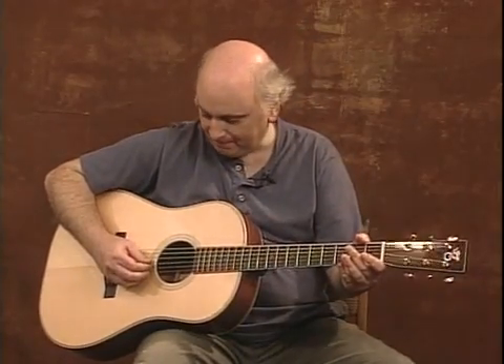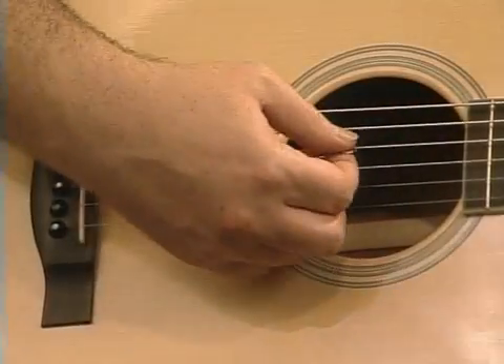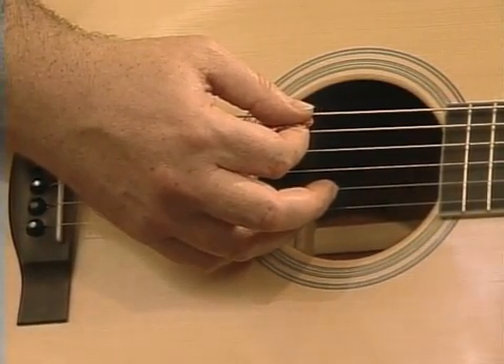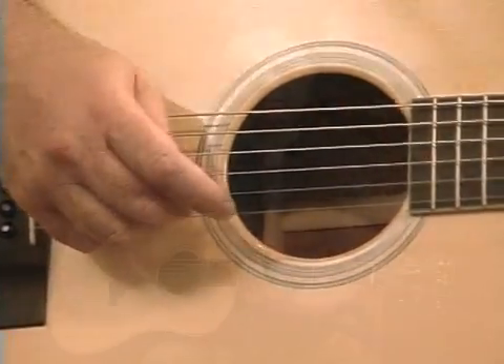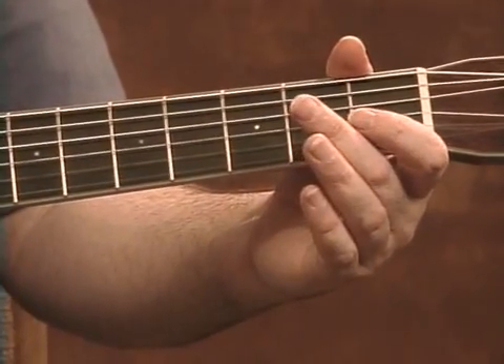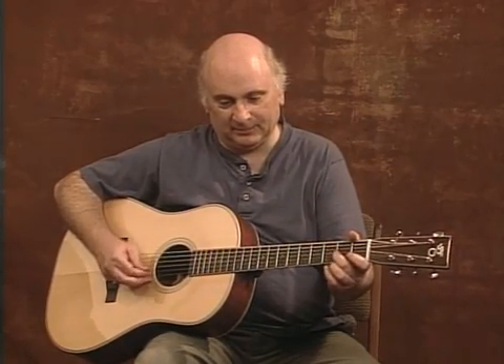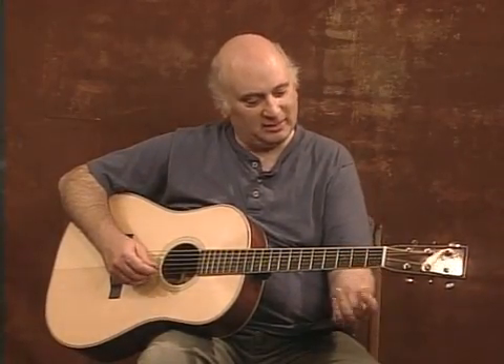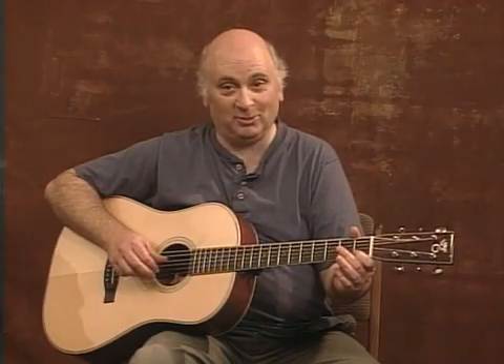Jody Stecher teaches "Sheehan's Reel" (part 1 of 2)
Master guitarist and teacher Jody Stecher gives a lesson on "Sheehan's Reel." This is part one of two parts. From the new DVD "Celtic Melodies for Flatpicking Guitar."